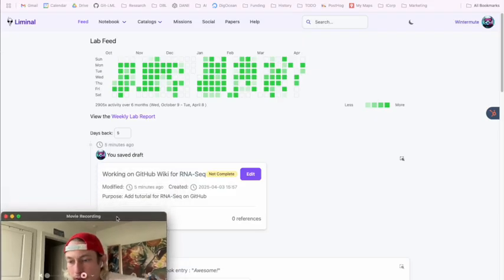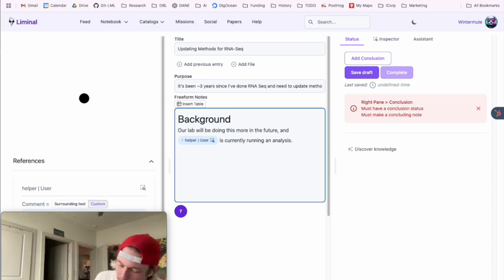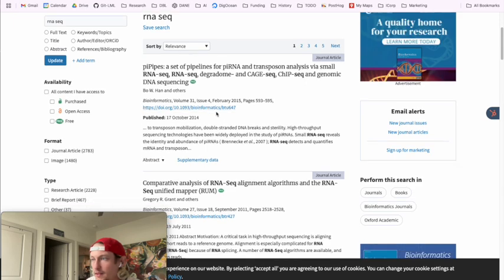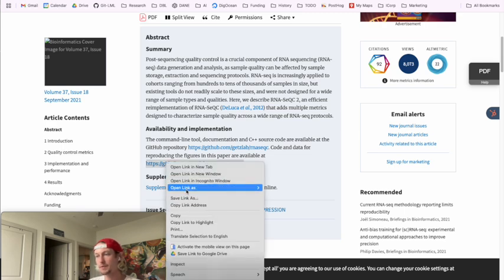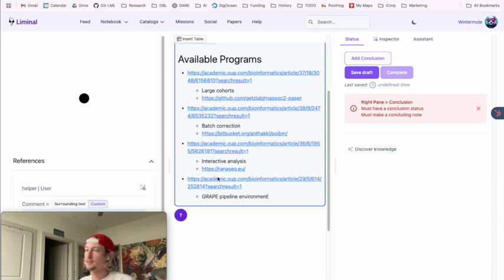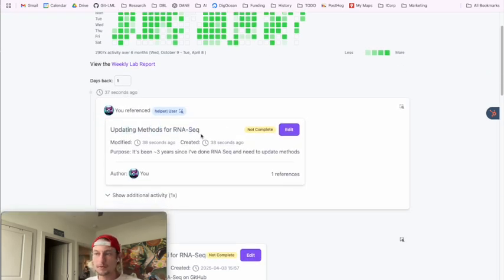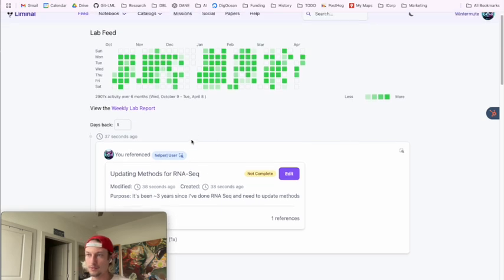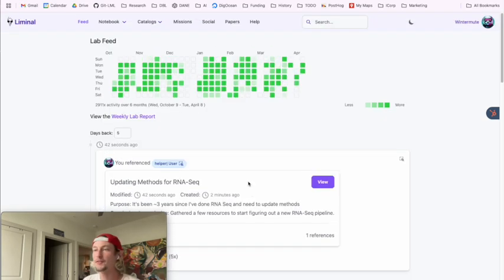Upgrading our RNA-Seq Workflow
Here I show how I update our RNA-Seq workflow and use the work I produce to immediately help the whole lab in 2 ways:
i) making my work accessible and contextualized to anyone and ii) the AI learns from my notebook entry and can help other scientists in my lab who ask about new RNA-Seq methods.